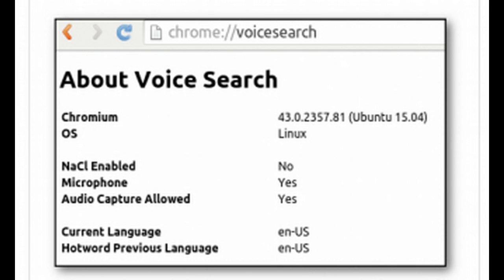Alert! Google Chrome Is Listening In To Your Room, Sending Data Without Consent